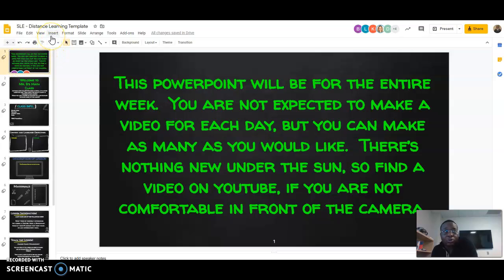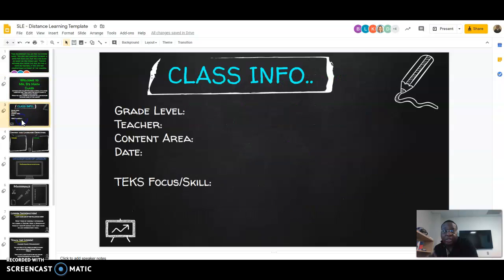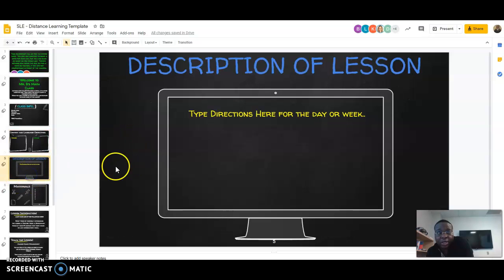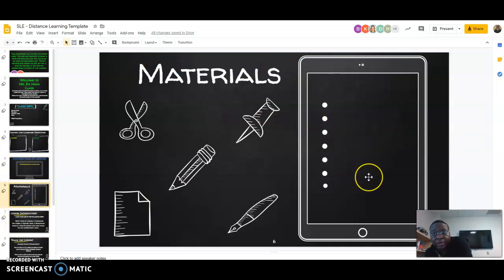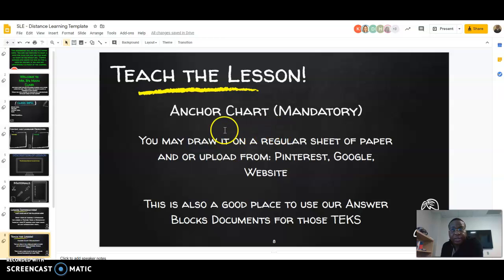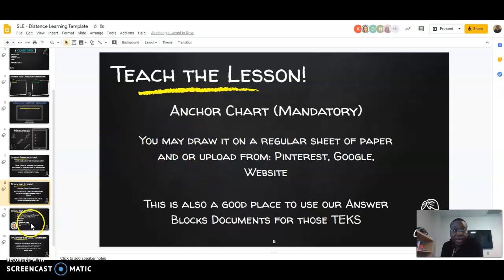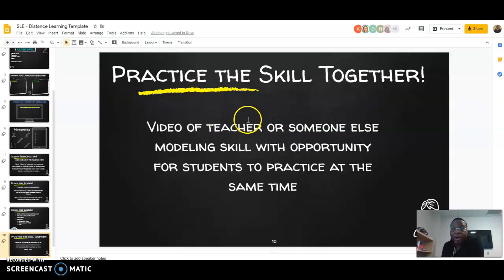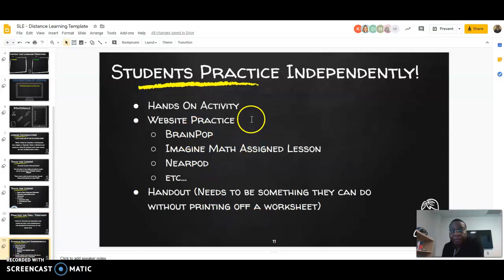SLE Distance Learning Template